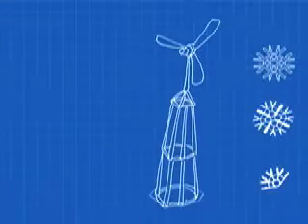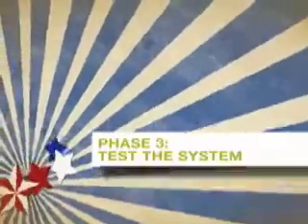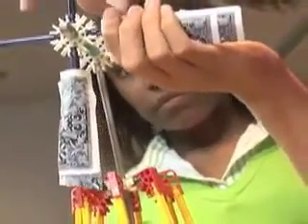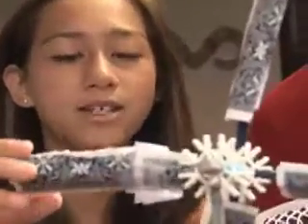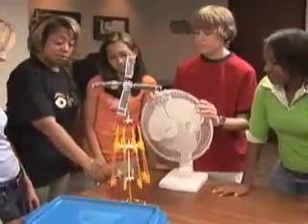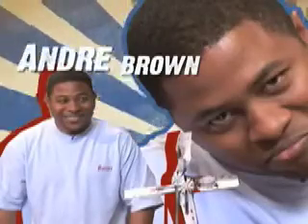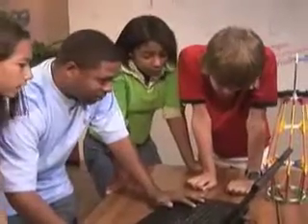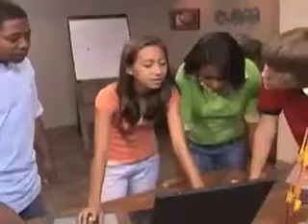Computer Designers - Creating Virtual Worlds Part 2/2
Virtual computer worlds are based in reality and we go behind the scenes of a new 3-D game. You may be blown away in our new world where wind energy rules.

Part 2/2